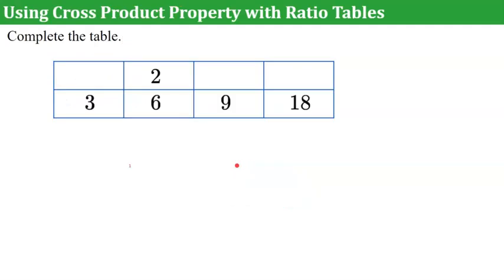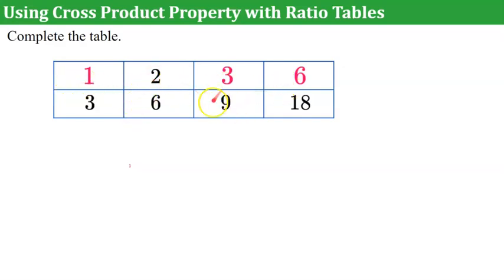Understanding Proportions & Cross Product Property | 7.RP.A.1 💚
In this video lesson we will learn how to write and solve a proportion.  We will use a proportion to determine if two ratios are equal.  We will learn that if two ratios form a proportion there is a proportional relationship.  We will solve a proportion for an unknown value using multiplication.  We will also learn the Cross Product Property and use it to solve proportions.  We will apply our understanding of the Cross Product Property to find missing values in a ratio table.  Student practice is embedded in the lesson with modeled exemplar solutions.

Purchase an Editable Copy of the Animated Google Slides Used to Make this Video

Purchase a set of Guided Notes for students to use while watching this video OR while you provide direct instruction using the Google slides above

00:00 Introduction
00:33 What is a Proportion?
01:24 What is a Proportional Relationship?
02:51 Solve a Proportion Using Multiplication
04:15 Cross Product Property
05:14 Are the Ratios Proportional?
05:59 Student Practice #1
06:43 Solve a Proportion
07:38 Student Practice #2
08:30 Student Practice #3
09:09 Use Cross Product Property to Complete a Ratio Table
10:20 Student Practice #4

Analyze proportional relationships and use them to solve real-world and mathematical problems.
7.RP.A.1  Compute unit rates associated with ratios of fractions, including ratios of lengths, areas and other quantities measured in like or different units. For example, if a person walks 1/2 mile in each 1/4 hour, compute the unit rate as the complex fraction 1/2/1/4 miles per hour, equivalently 2 miles per hour.
7.RP.A.2  Recognize and represent proportional relationships between quantities.
7.RP.A.2.A  Decide whether two quantities are in a proportional relationship, e.g., by testing for equivalent ratios in a table or graphing on a coordinate plane and observing whether the graph is a straight line through the origin.